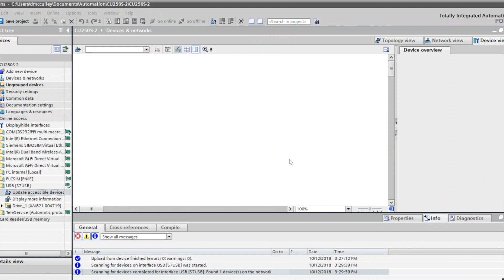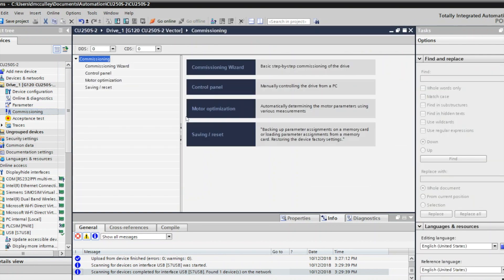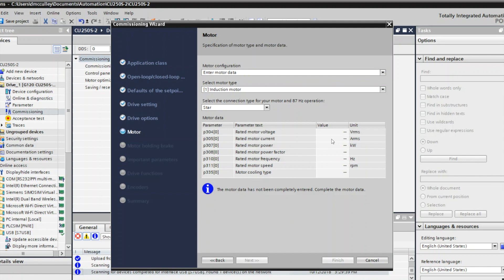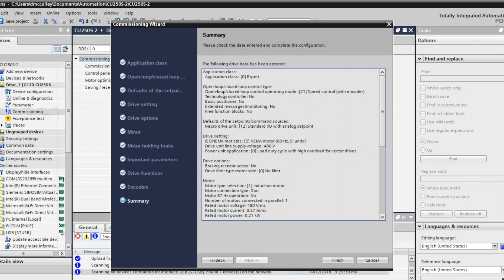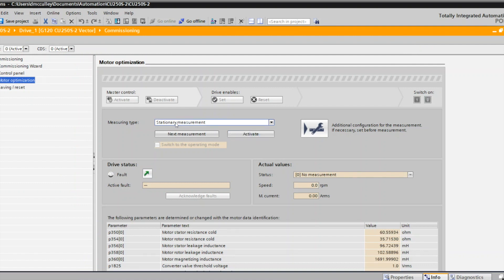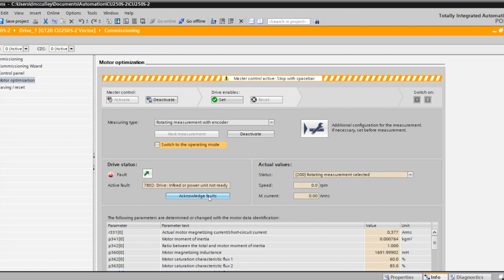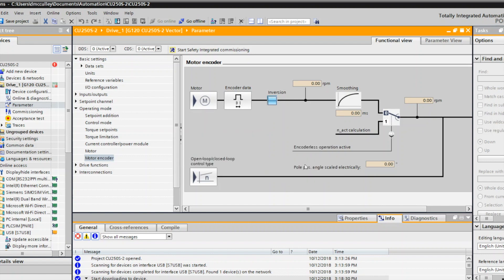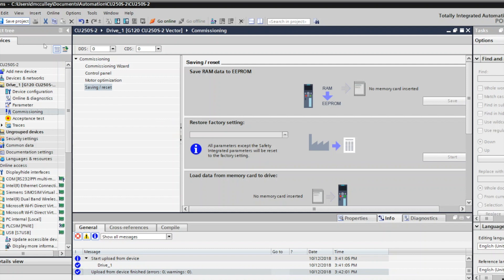How to Commission a Siemens G120 with CU250S-2 Control Unit in StartDrive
In this video, you'll learn how to commission an induction motor with encoder using Siemens G120 with a CU250S-2 control unit in TIA Portal StartDrive v15.